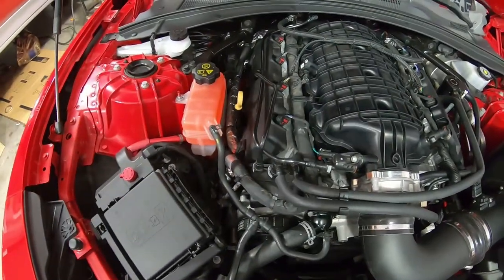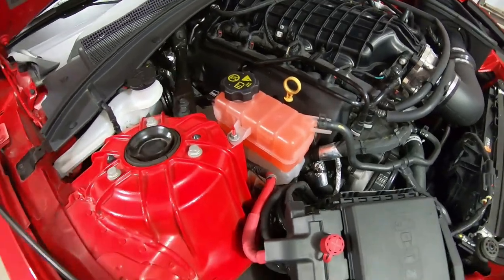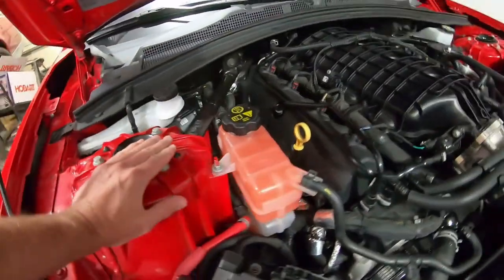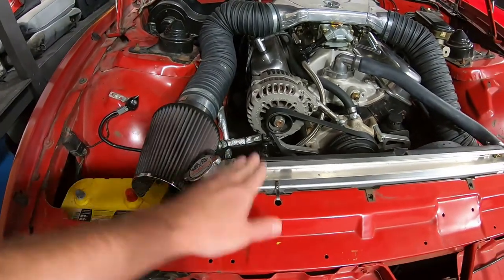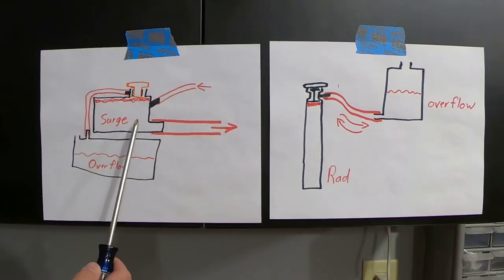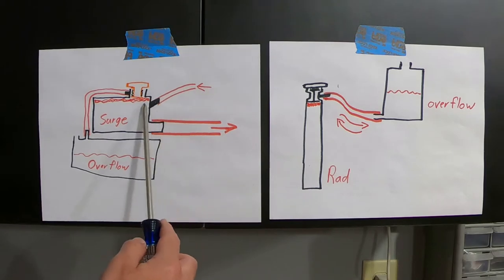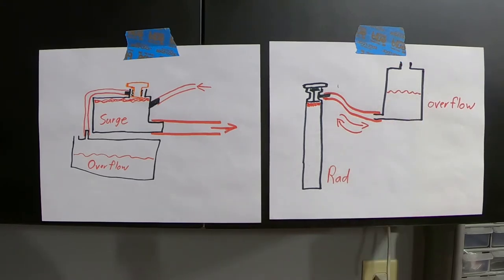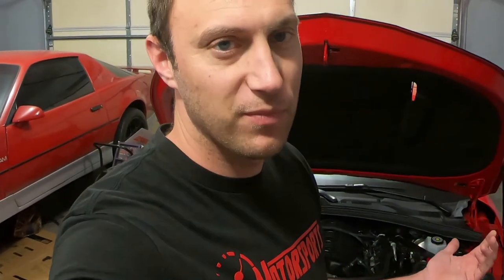Surge/Overflow Tank Differences and Cooling system Maintenance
My version of Engineering Explained, is I go over the importance of maintaining/checking your cooling system, and the differences of a Surge or Expansion tank and an overflow tank.

Current Mods:
2018 Camaro 1SS 1LE
LT2 Intake Manifold
Rotofab Intake sound tube delete, dry filter
Stock Dual Mode Exhaust
Speed Engineering Headers and Midpipe
LED Side Marker Lights V1motors
2SS Leather Knee Pads/Bolsters
LT5 Throttle Body 95mm
Custom HP Tuner Tune
ZL1 1LE Smoked/Clear Tail Lights
ZL1 1LE Smoked/Clear Third Brake Light
Exceed Performance Billet Thermostat Housing
Lingenfelter LS3 174 Thermostat
Illuminated Door Sills
OEM Red Seat Belts
VelossaTech Big Mouth